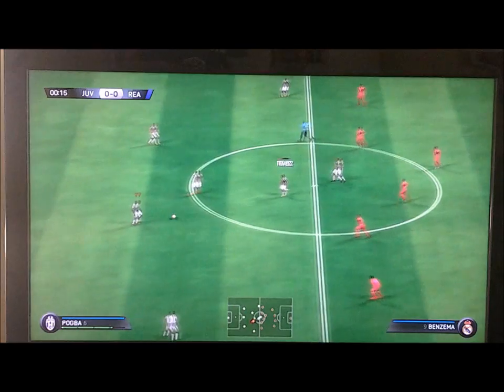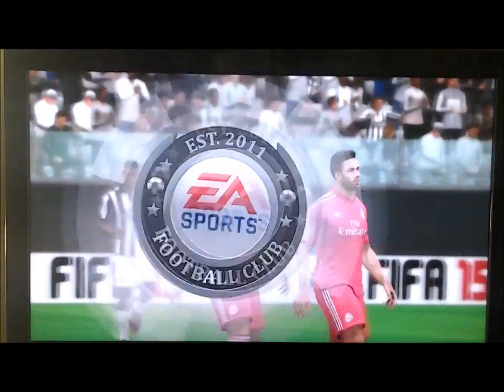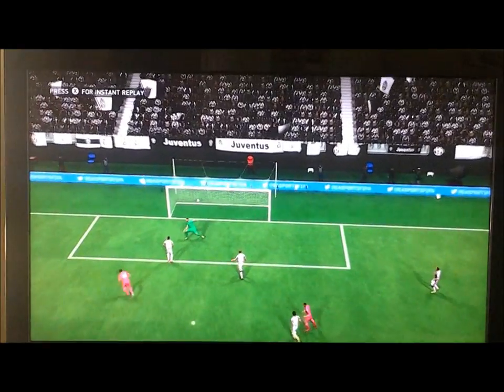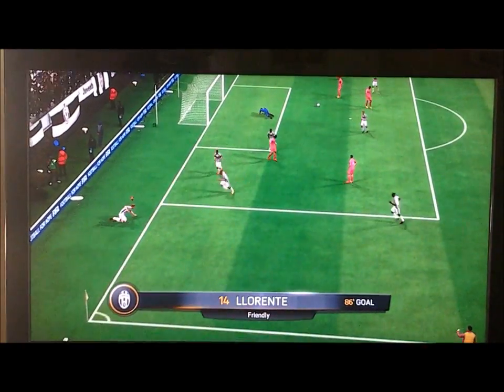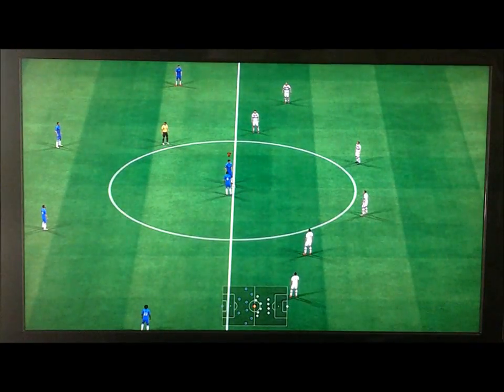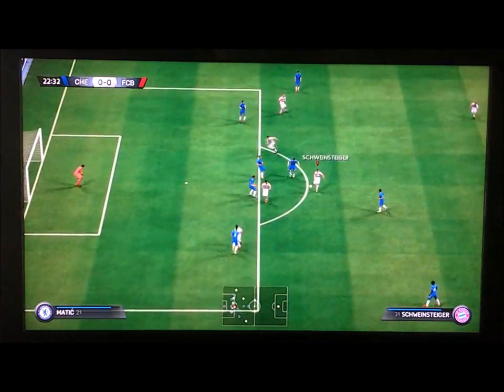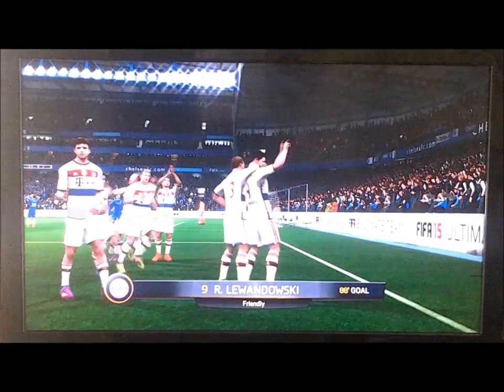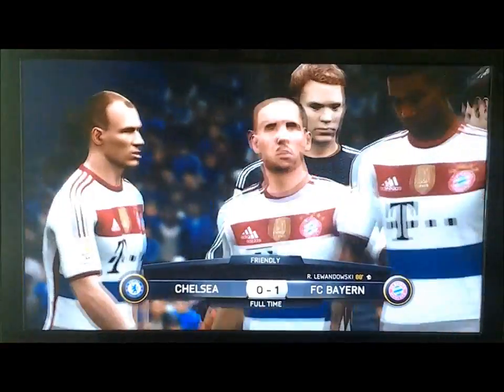CL QF'S Part 2